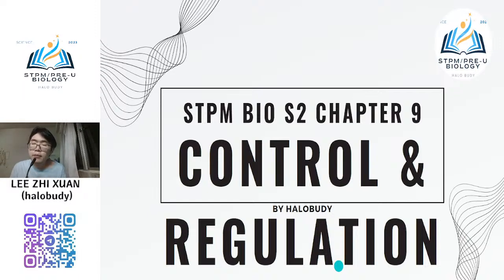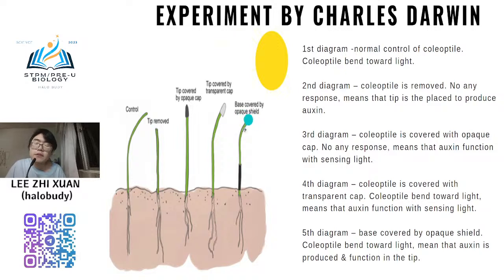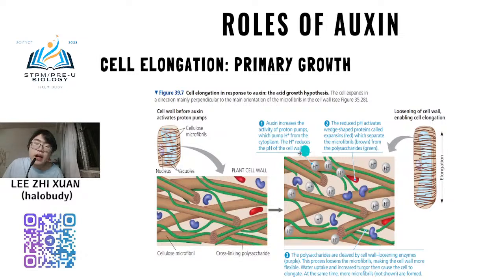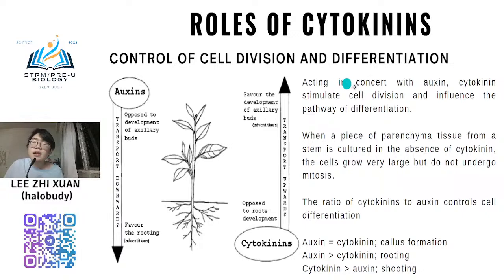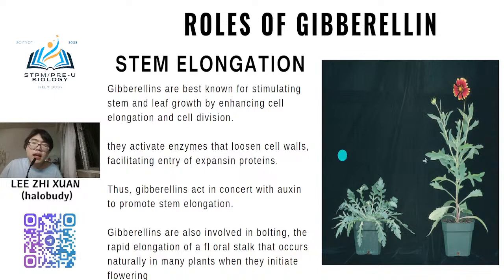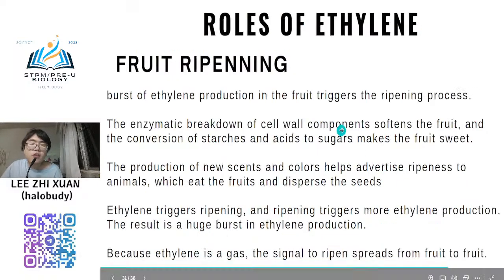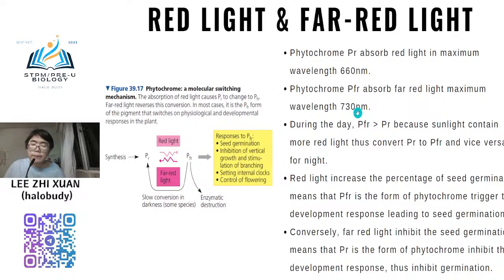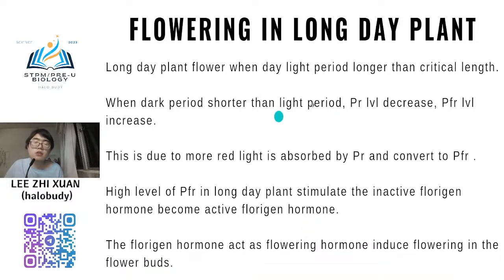STPM BIOLOGY SEMESTER 2 CHAPTER 9 CONTROL & REGULATION | 9.2 PLANT HORMONE | AUXIN | ETHYLENE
Free class tutorial for STPM Biology Sem 2 for Chapter 9: 9.2 HORMONE by @halobudy_leezhixuan    (LEE ZHI XUAN) current UTM bachelor degree of industrial biology students.

Learning outcome by MPM (Syllabus)
(a) explain the mechanisms of action of steroid hormone and non-steroid hormones
(b) explain the roles of plant hormones in growth and development
(c) explain the mechanism of phytochrome action and their roles in photoperiodism and flowering
(d) outline the application of plant growth regulators (synthetic auxin, synthetic gibberellins, and synthetic ethylene) in agriculture.